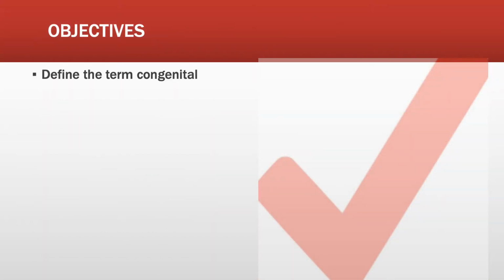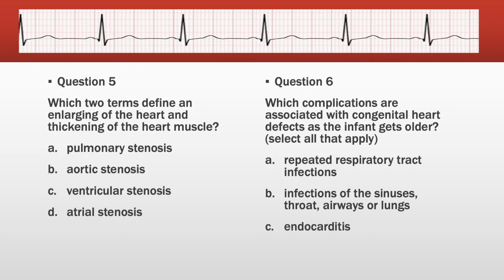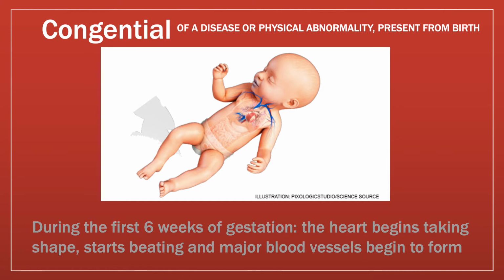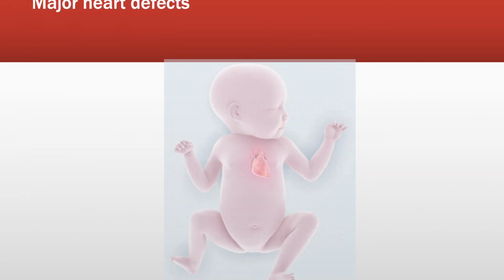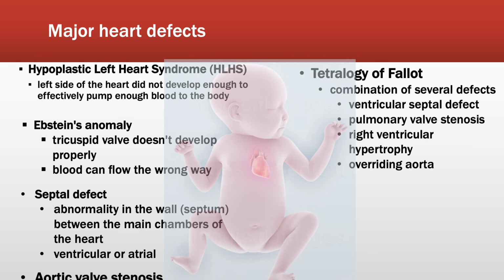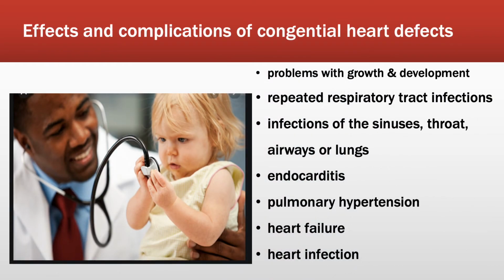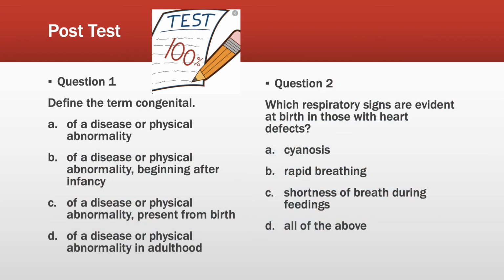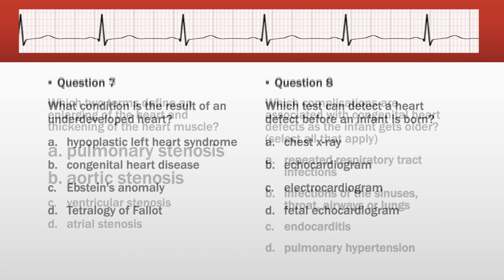Congenital Heart Defects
Link to Pre/Post Test and Handout